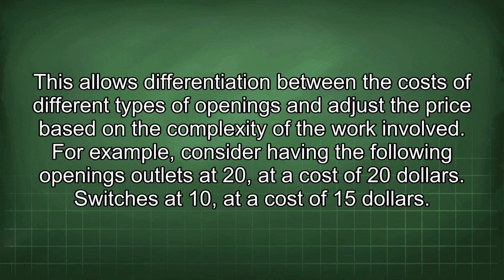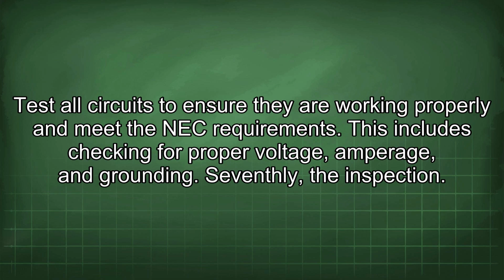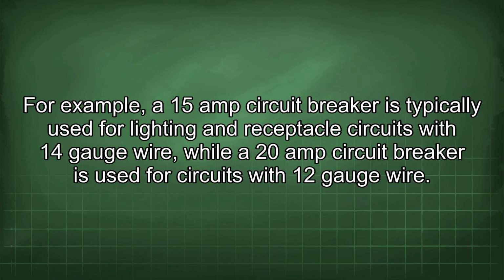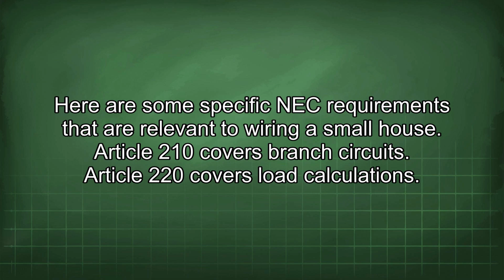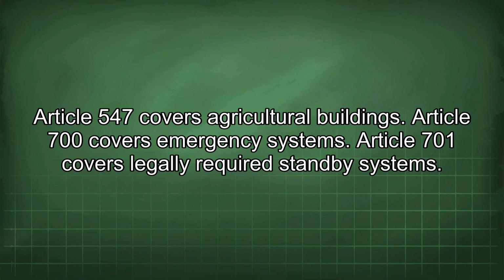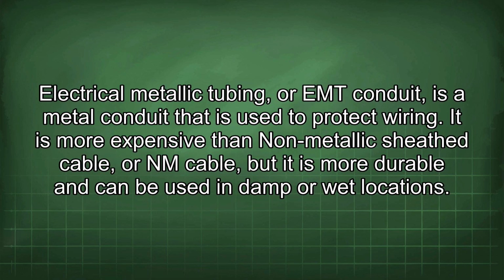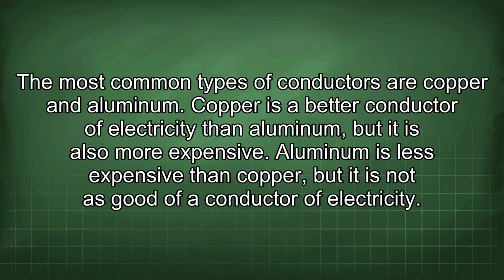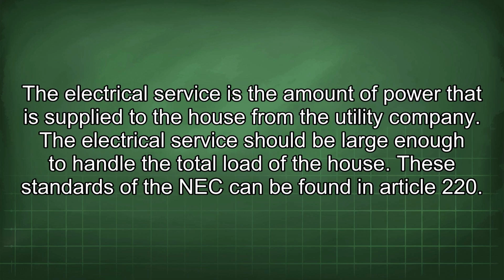Pricing Electrical Work Two Bedroom House Advice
Learn how to price electrical work for a small home. This video covers dollars per opening and square footage methods. We discuss factors such as house size, wiring condition, labor, and materials.